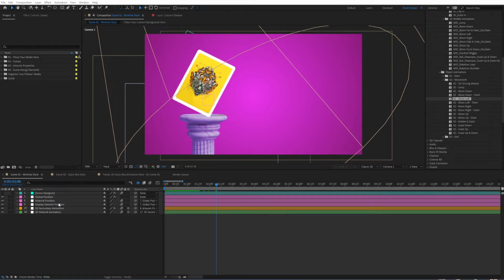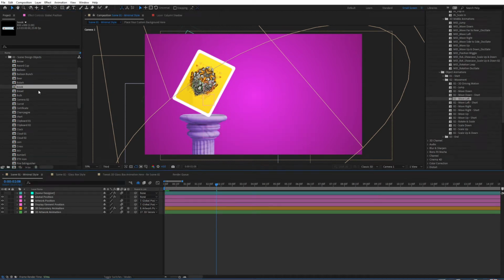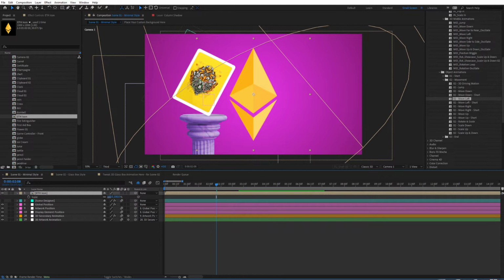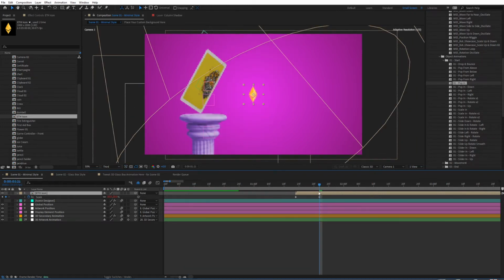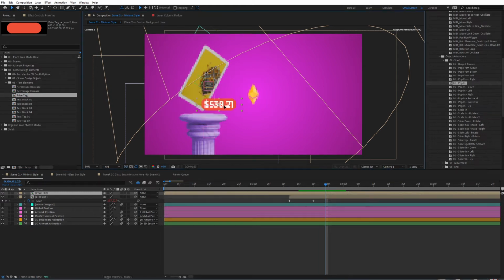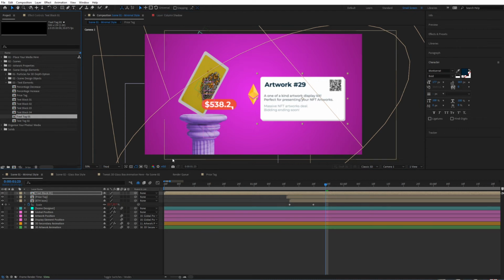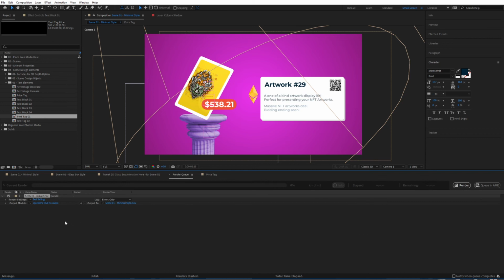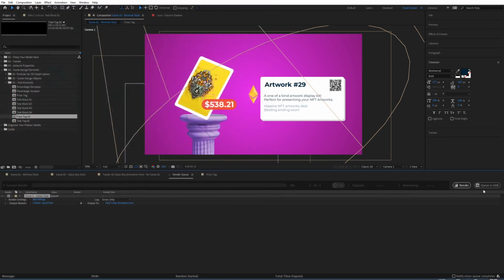6 - Create NFT Promo Scene | NFT Maker Kit for After Effects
In this After Effects tutorial we will add animated icons and elements to our 3D NFT Card Scene. We will see how to create a NFT Promo Scene which can then be exported and combined with other scenes to create a unique NFT Artwork Promo Video!

This is a quick after effects video tutorial for the NFT Maker Toolkit which is a NFT Mockup Kit for Adobe After Effects.

In this video tutorial series we will see how to make a 3D NFT card in After Effects. This will be done using the cool new NFT Maker Kit for Adobe After Effects!

Use this NFT Maker Toolkit to create NFT promo videos. Having a large library of NFT Mockup designs and professional features!

This NFT Mockup kit works directly in Adobe After Effects without using external plugins. With hundreds of features your NFT artworks will look truly unique and premium!

This professionally designed NFT Mockup kit for Adobe After Effects has it all, combining simplicity of use with professional customization features to help you design your own realistic NFT display promo.

The video is about after effects 3d nft tutorial valuable information but also try to cover the following subject:
-nft animations in after effects
-nft 3d animation tutorial
-nft card animations

Has this video helped you to make a 3D NFT Card in After Effects?